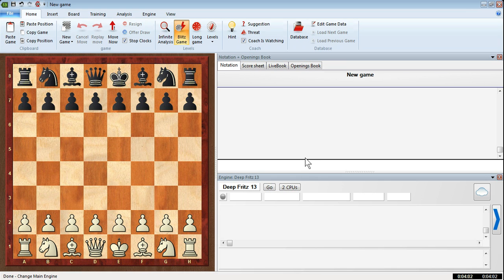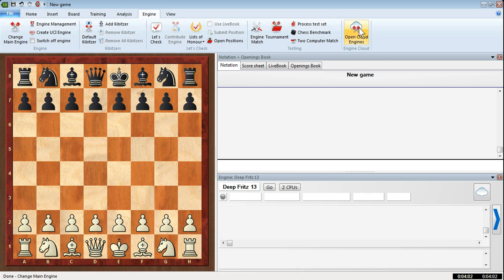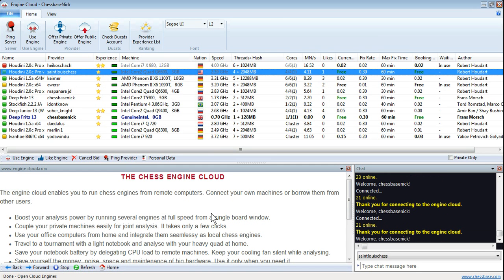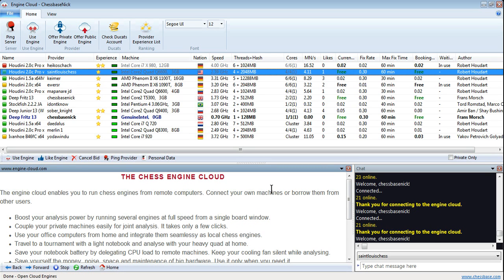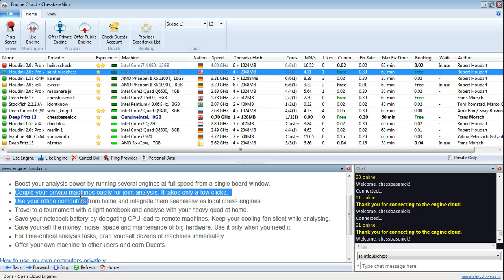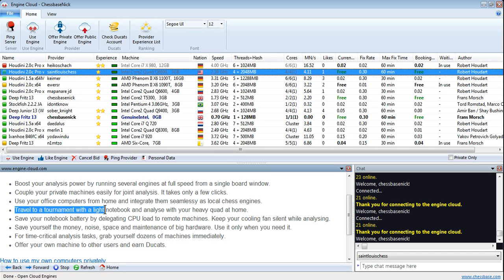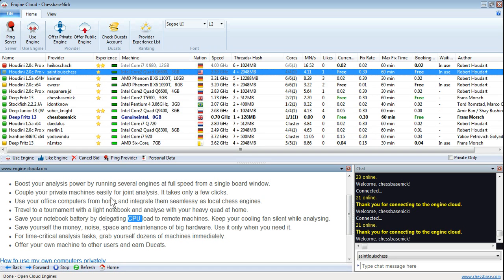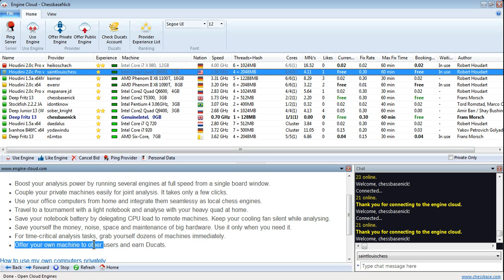Deep Fritz 13 Engine Cloud - Intro